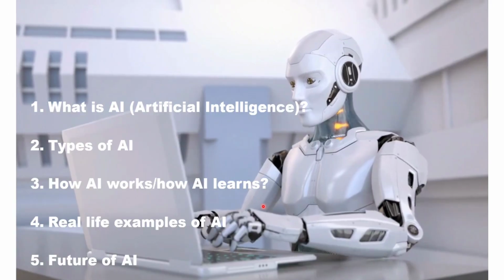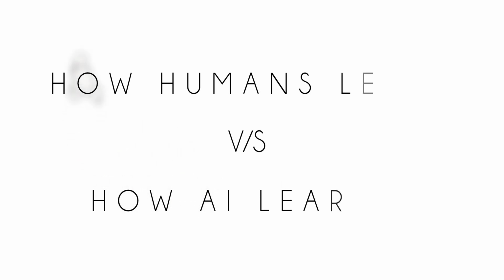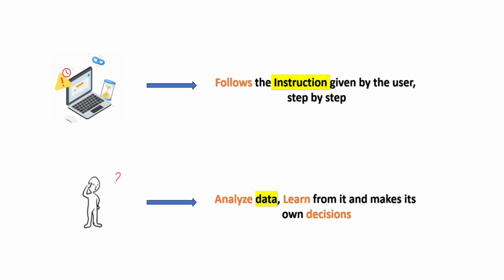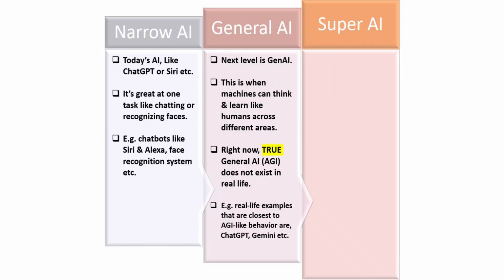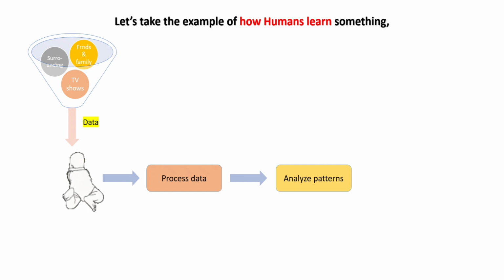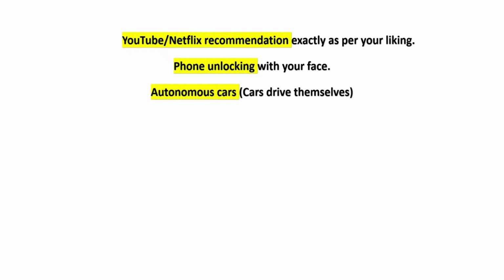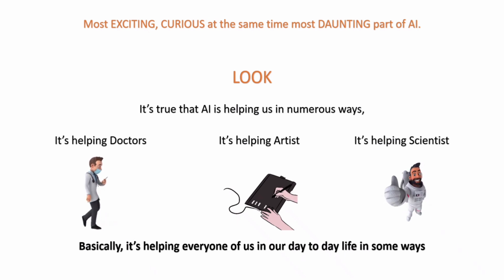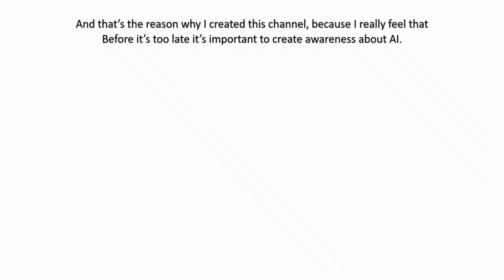AI Basics For Beginners | All What You Need To Know About AI in 2025 | What is AI in simple words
In this video you'll learn about all the AI Basics for beginners in 2025.you’ll learn what AI really means, how AI works, and why artificial intelligence is becoming one of the most important technologies today. This beginners-friendly explanation makes AI easy to understand

We cover:

00:00 Intro
00:42 What is Artificial Intelligence?
03:31 Types of AI?
05:46 How AI works/How AI learns?
07:38 Real life examples of AI
09:12 Future of AI

This video breaks down complex AI concepts into simple language, making it the perfect starting point for your AI learning journey.

AI powers everything from Google Maps to chatbots, social media recommendations, and even medical diagnosis. Understanding AI is now a basic skill — and this video makes it super simple.